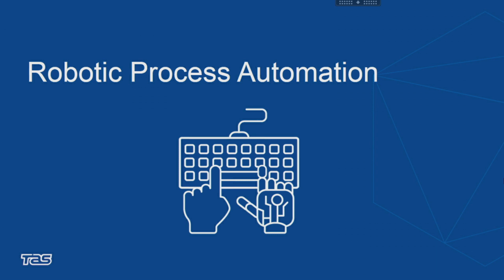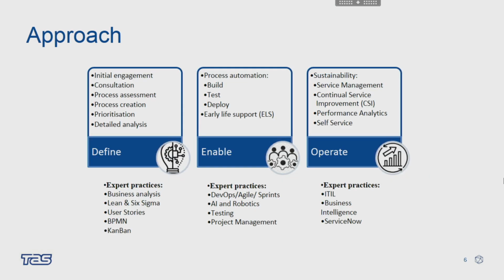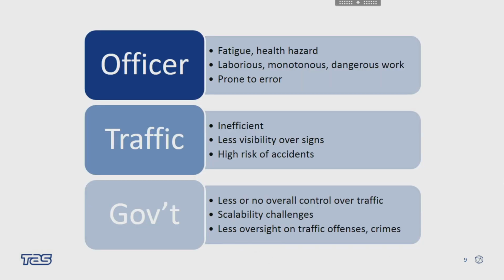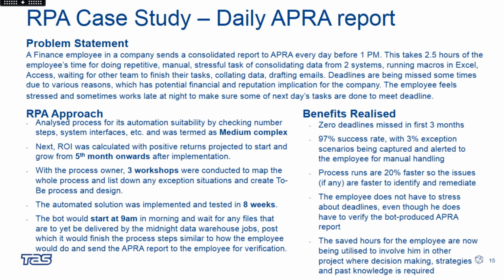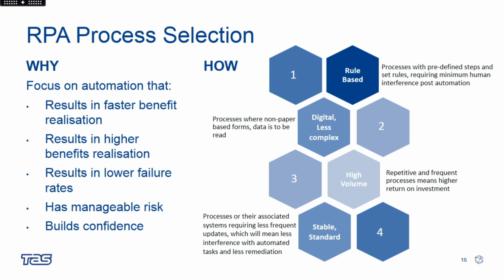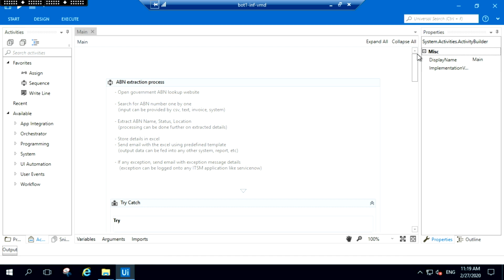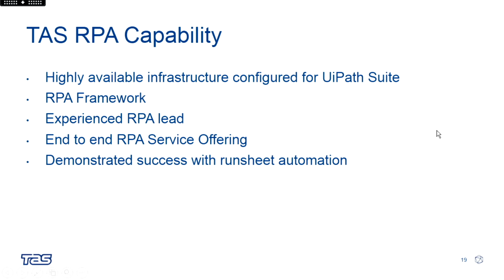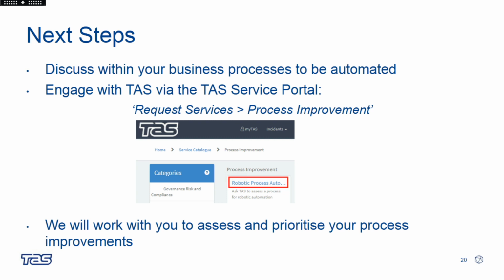TAS RPA Human-v-Machine